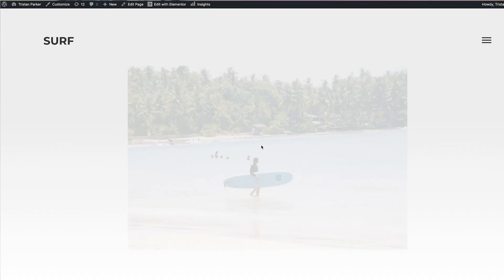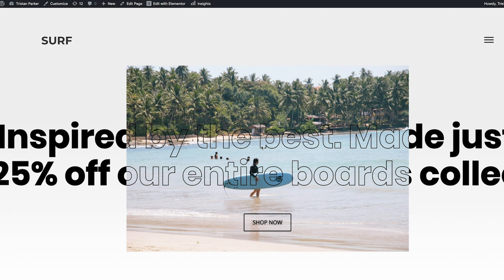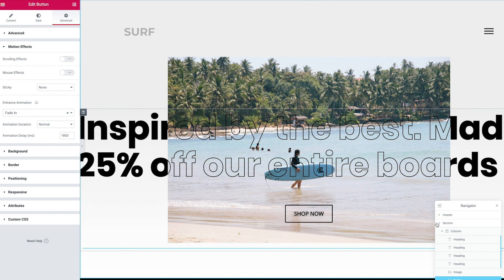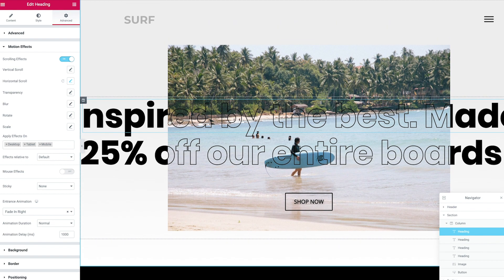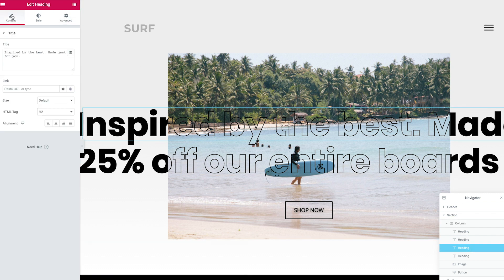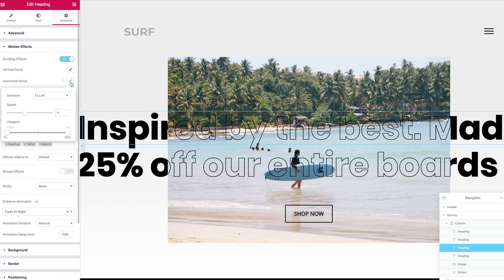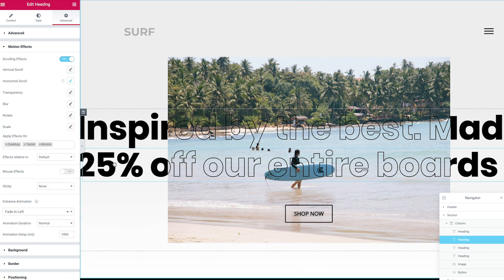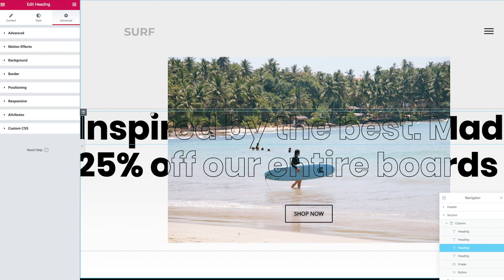EASY PARALLAX Text Scroll In Elementor | How To Create Parallax Effect Wordpress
I am showing you today how you can achieve an easy parallax text scroll animation for your website. This is a very simple and effective way of standing apart from your competition.

Upload this file to your Elementor template library and change it to suit your own business website.

Even if you are a graphic designer, you will easily be able to learn to build professional websites using Elementor for Wordpress.